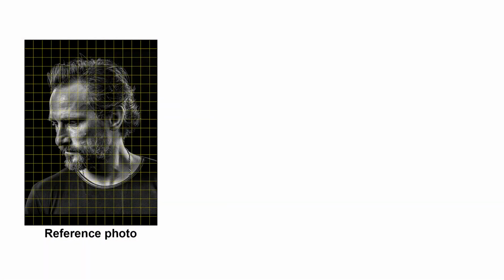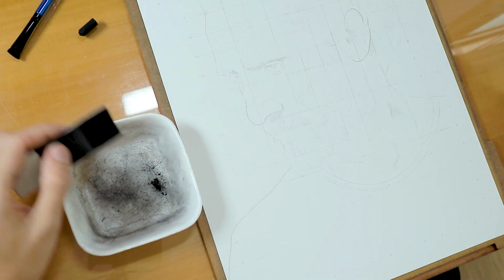Drawing Realistic Hair | Charcoal Technique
Links mentioned

Materials
Conté à Paris Pierre Noire
Conte à Paris Carbon
Faber-Castell Pitt Oil Base
Tombow Mono Zero Eraser
Strathmore 300 series Bristol Smooth

Realistic Drawing Hair
Drawing realistic hair may seem to be difficult, but with the strategies presented in this video you’ll see that’s not true. If you treat it like a texture, it becomes easy, as you don’t have to make a perfect copy of the subject. By making a good sketch, a nice background with charcoal before starting the hair, doing the highlights using a fine eraser like the Tombow Mono Zero and doing the finishing touches with well sharpened compressed charcoal pencils, I’m pretty sure you’re bound to do a really good job :D

Chapters
00:00 Introduction
00:37 Sketch
01:15 Background
02:23 Drawing the hair
04:04 Highlights
05:53 Final touches